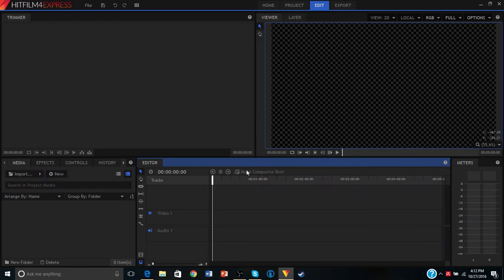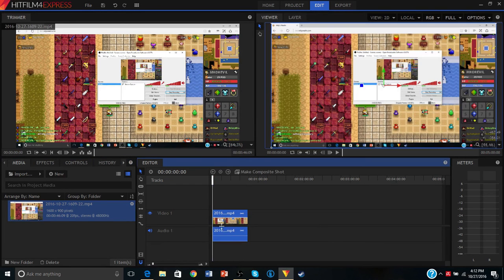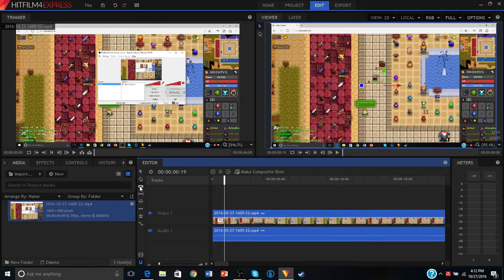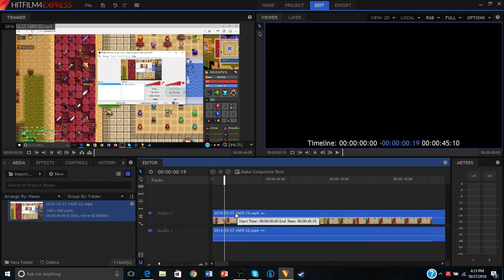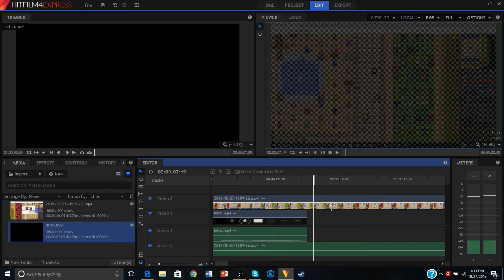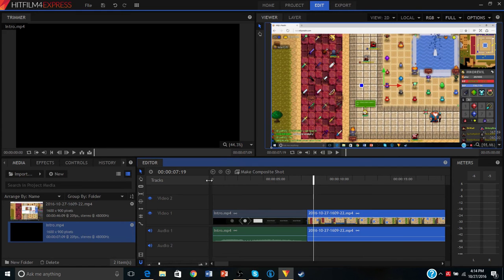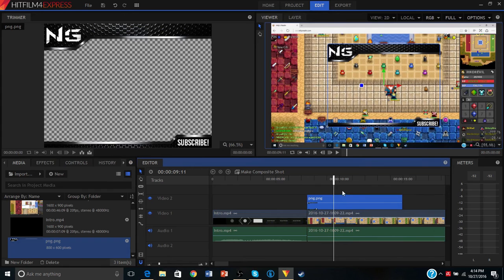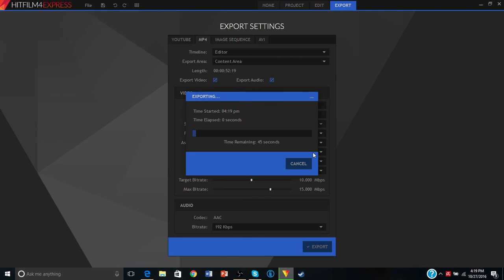HOW WE EDIT OUR VIDEOS WITH HITFILM 4 EXPRESS!! TUTORIAL TIME - 2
Hey guys! Nightrow here, with another Realm of the Mad God video! Today, we will be continuing our tutorial series.
Want to know how we got our new AWESOME intro? Here’s who made it! adMJ707 – Please go check him out, as he is amazing at what he does, and deserves all the love and support from you guys.